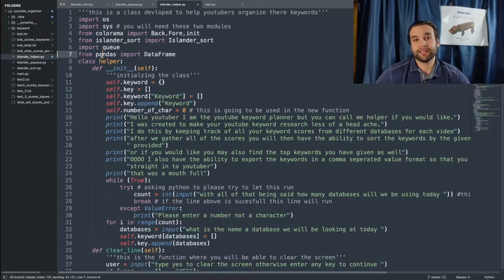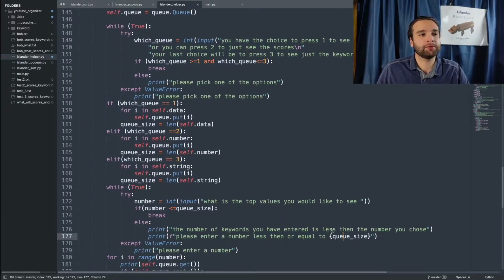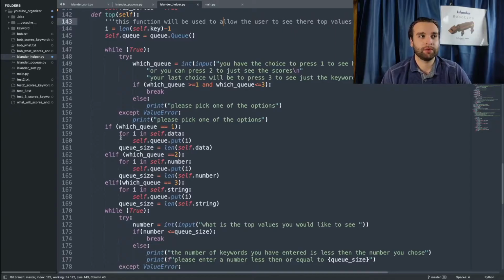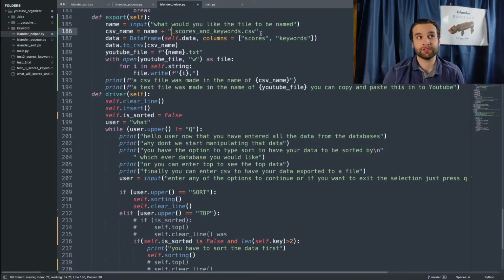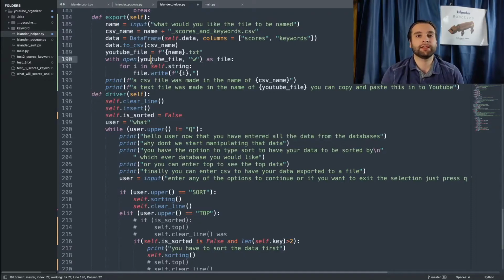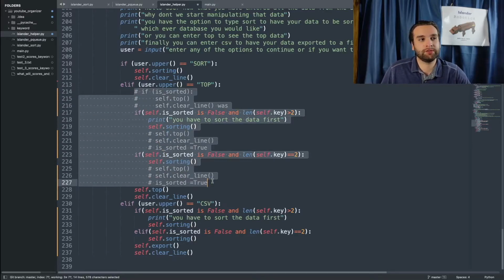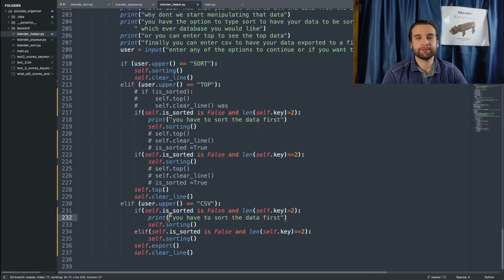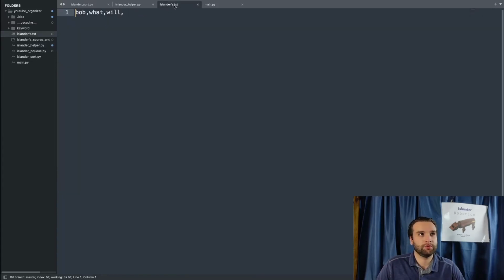Writing to a file in python | Youtube Keyword Planner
Hey Islanders, I hope you all are having a fantastic week. In today’s video, I show you all an essential skill that any programmer should know how to output your data to a CSV or text file. At the end of many of your programs, you will probably have to output some kind of data, and this is where the skills you learn in today’s video will play a huge role. Unfortunately, this video also represents the end of the YouTube keyword planner series we have been working on. Don’t worry, though, this Sunday. We will be starting a new series. What will these series be, you ask? Tune in on Sunday to find out. As always, happy coding!

More videos you will enjoy